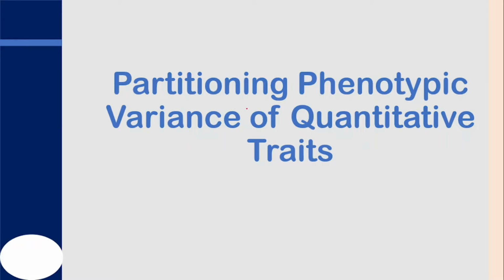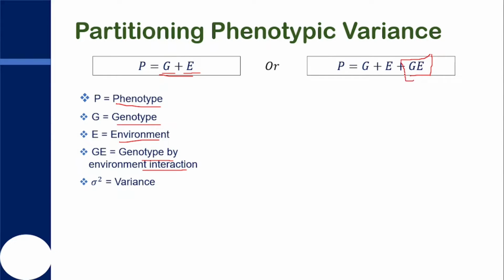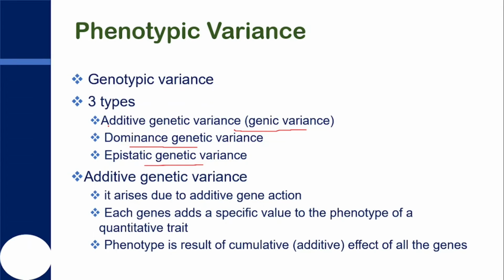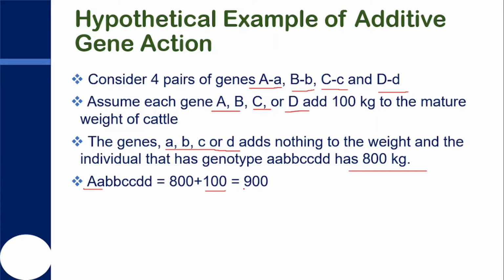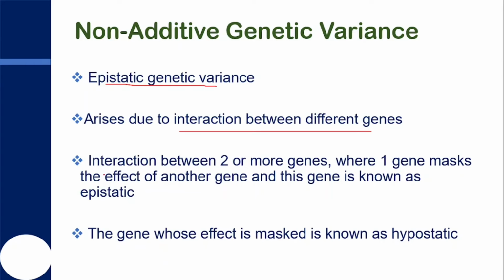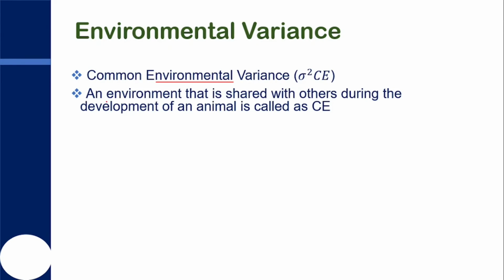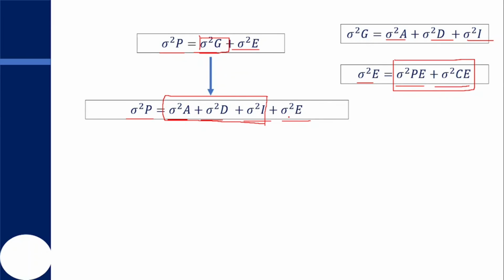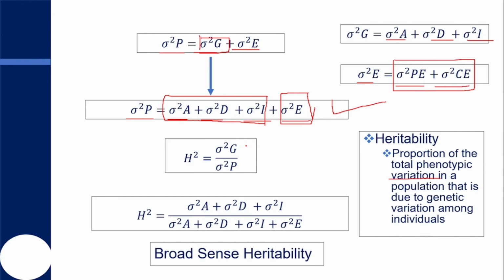Partitioning Phenotypic Variance of Quantitative Traits into Genetic and Environmental Components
In this video, I have talked about how to partition the phenotypic variance of quantitative traits into different components. These components include genetic components and environmental components. The genetic components (genetic variance) can be further divided into 3 parts which are additive genetic variance, dominance variance and epistatic genetic variance. The environmental variance arises due to the common environmental variance or permanent environmental variance.
I have also discussed additive gene action, dominant gene action and epistatic gene action. In the end, broad sense heritability is also discussed in this lecture.